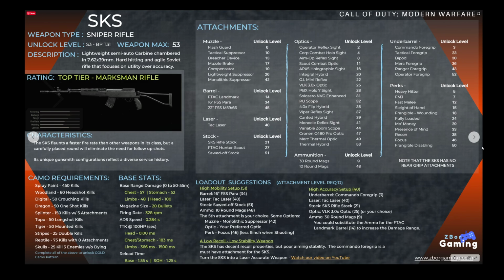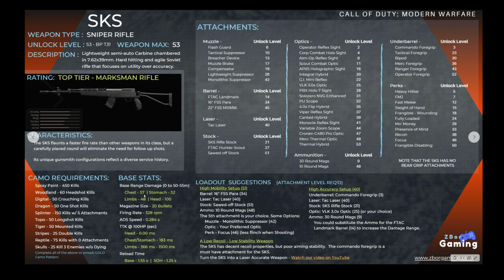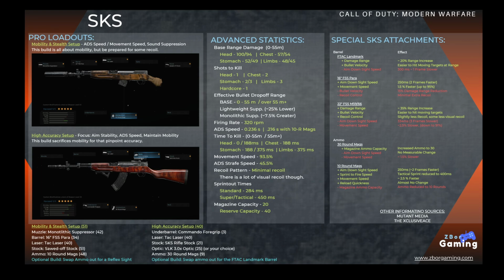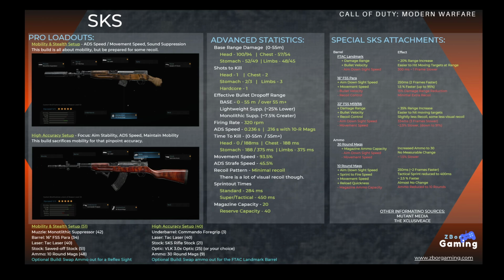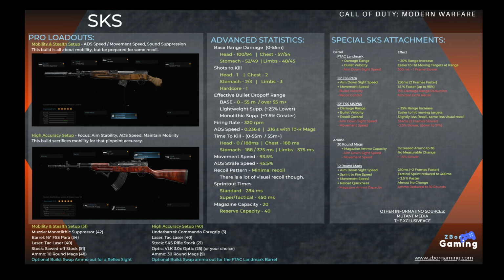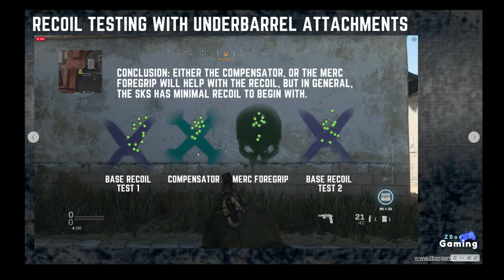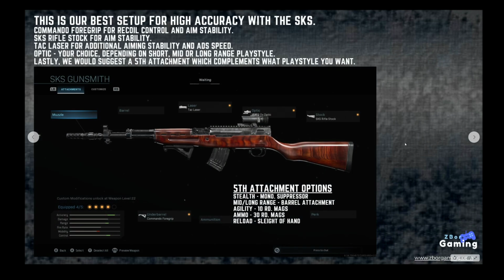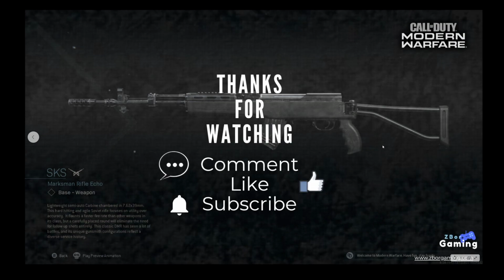SKS Weapon Guide and Information : Modern Warfare at Zborgaming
SKS Best attachments, Statistics, attachment unlock levels, camo requirements and more.

The "Weapon Guide" Series is a series where we focus on the stats, loadouts and attachments that will help you be successful with the weapons in Modern Warfare.

About Zborgaming:
We started gaming on Nintendo back in the late 80's, so yes, we've been at it a while.  Our focus right now is developing information and content geared towards helping players improve by providing information, best Class Setups, and Guides.

We couldn't be successful without all of the other great content creators out there.  For our top two sources of information, visit: